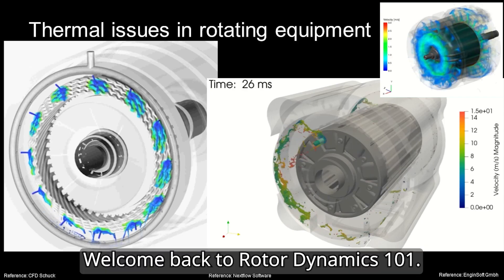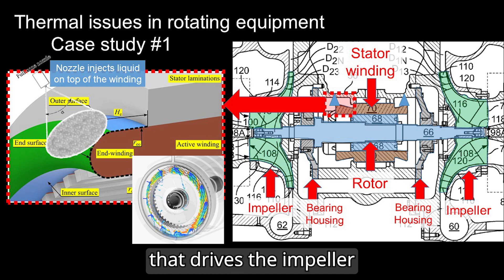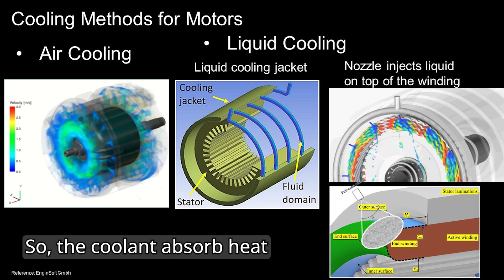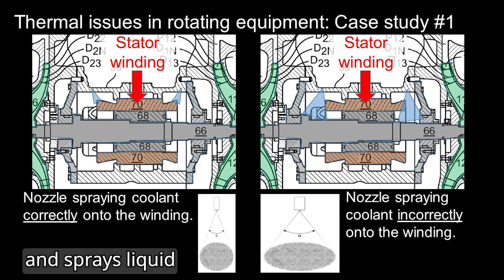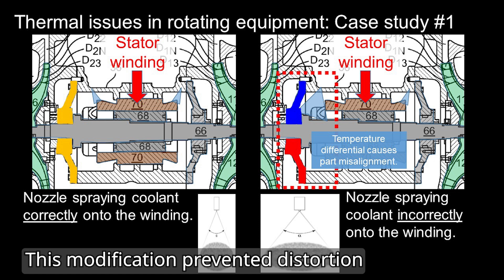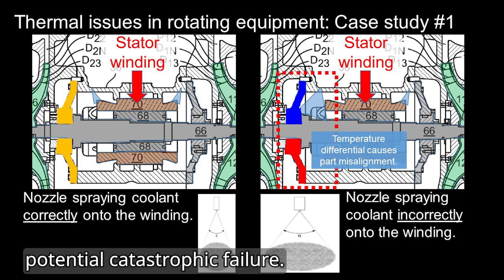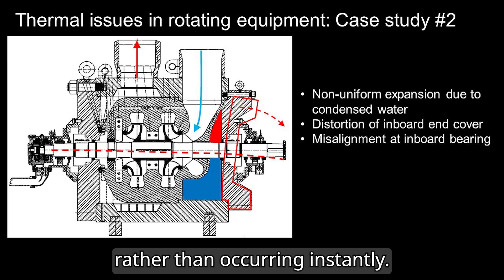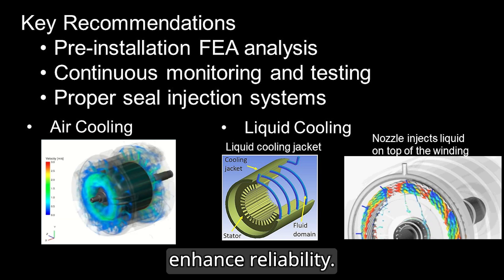Thermal Effects on Rotating Equipment: Causes, Impacts, & Solutions (Part 58)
In this video, we explore the thermal challenges in rotating equipment, focusing on compressors. Learn how misaligned cooling nozzles and overheating can lead to mechanical failures and shutdowns.

Highlights:
📌 Importance of effective liquid cooling
📌 Case study on compressor thermal issues
📌 Preventive measures for reliability

It presents two case studies:

Compressor with a Centrally Located Motor: A misaligned nozzle sprayed coolant onto the bearing housing, causing a temperature differential, distortion, increased vibration, and shutdown [01:57]. Adjusting the nozzle angle fixed the issue [02:27]. Establishing a vibration trip limit is crucial [03:04].

Pump Suffering from Thermal Issues: Non-uniform expansion due to water condensation caused internal misalignment [03:24]. Modifications to the seal design helped by preventing condensate buildup [03:56].

About the presenter:
• Ph.D.